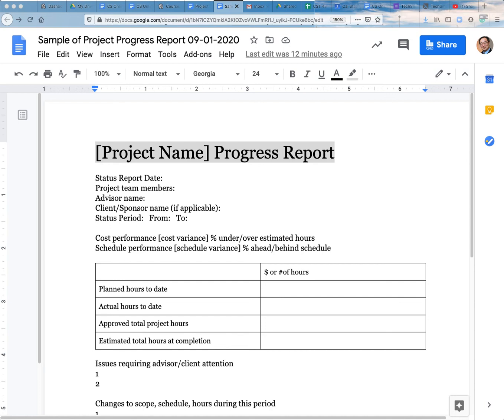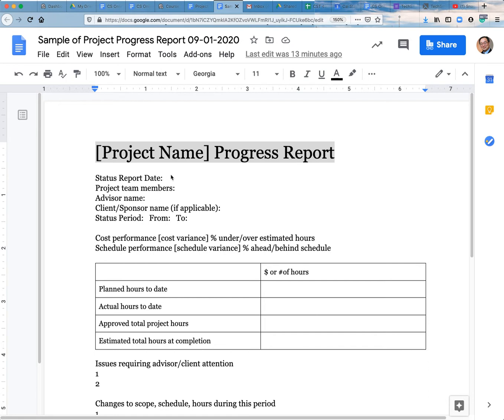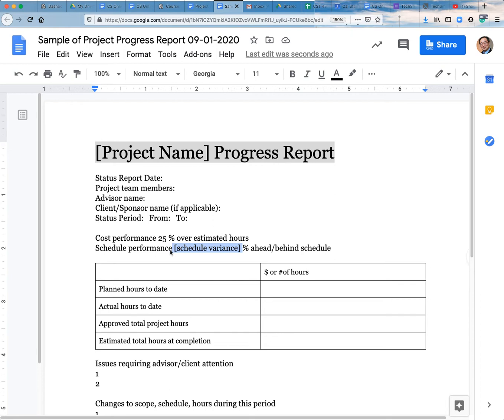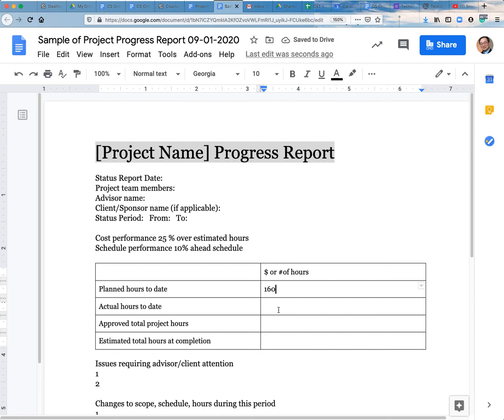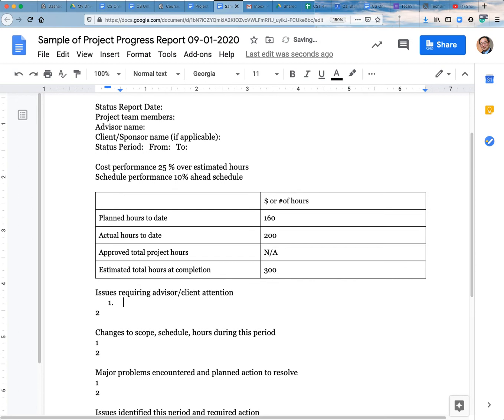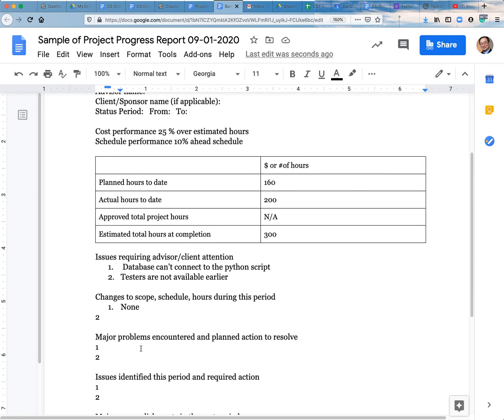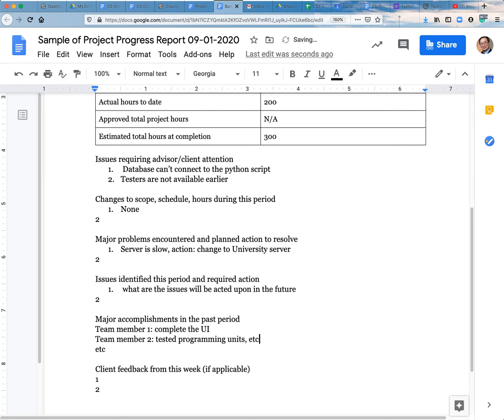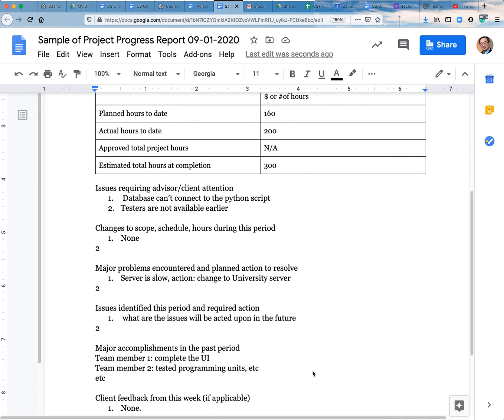Project progress report demonstration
Demonstrate how to fill the project progress report and explain why this is  an important project management tool for us to practice.